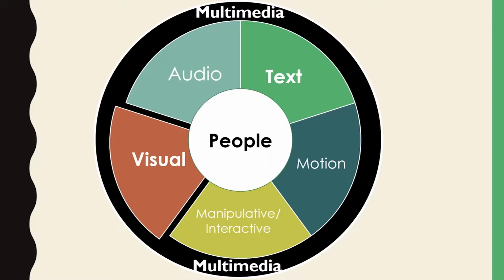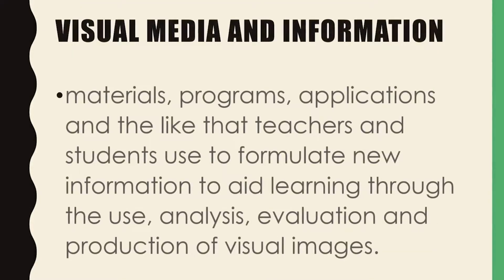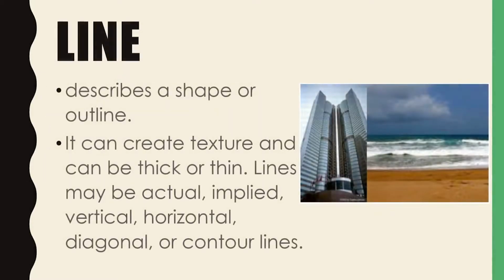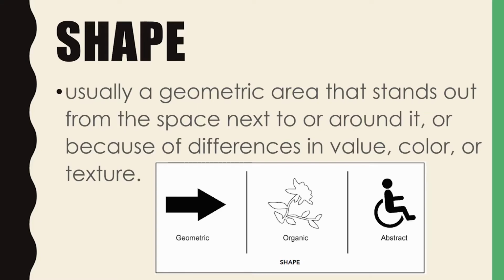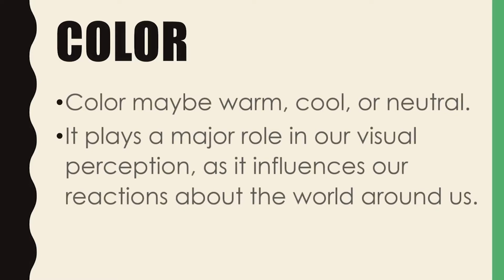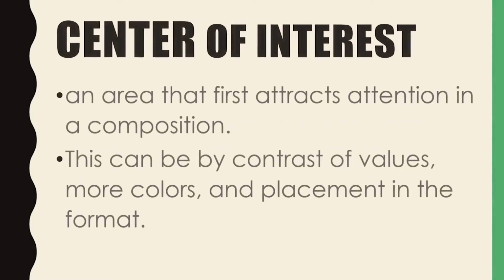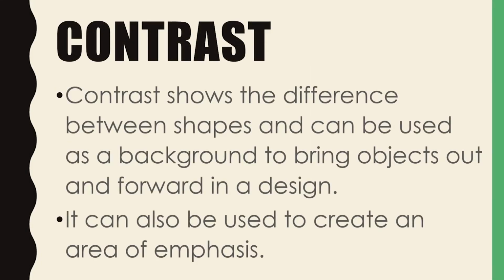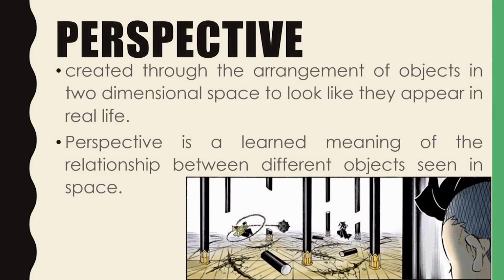Week 13: Visual Information and Media